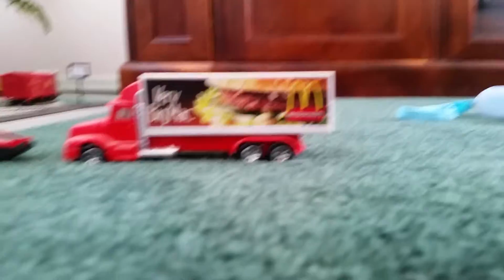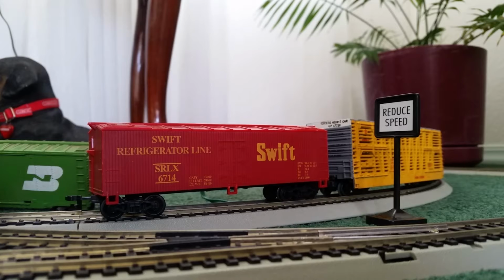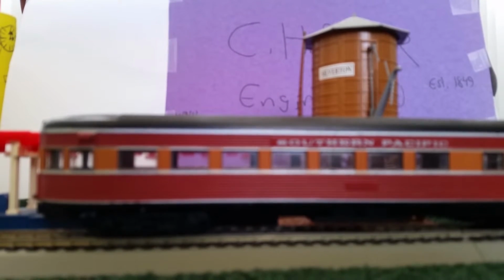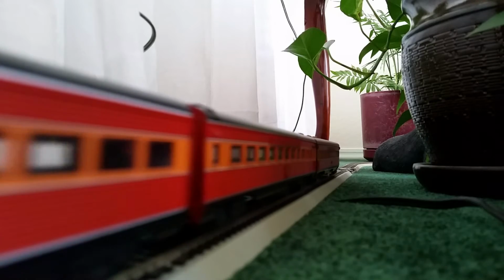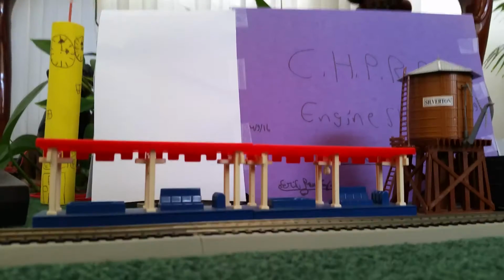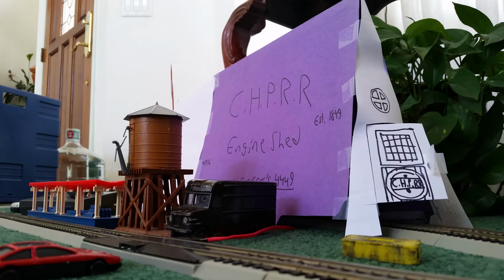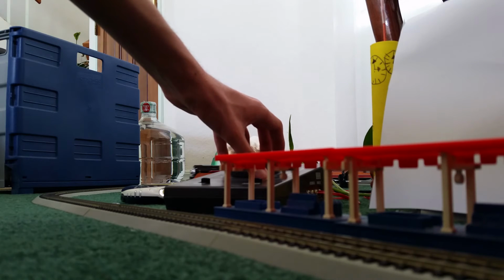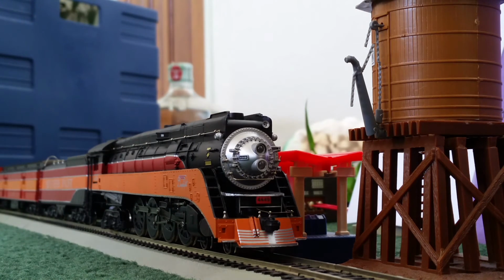The story of my love for trains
I'm doing a video of something that I think is very special and very near and dear to my heart. For 12 YEARS, my favorite toy at the top of my LONG list is my Southern Pacific (Sp) Daylight 4449, a GS-4 class steam engine from Portland Oregon. It has a very special place in my life and in my personality, 12 years ago, it started my vast love for trains and model trains, and this video will tell you how my love for trains was born, died, and then was re-born again. Enjoy!